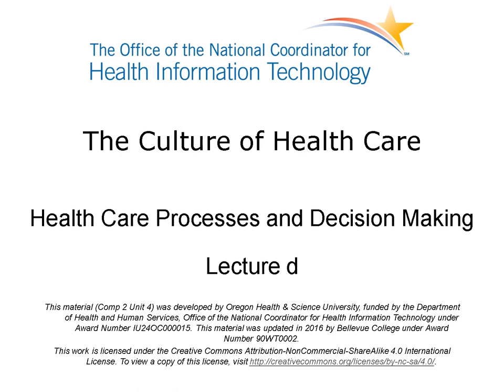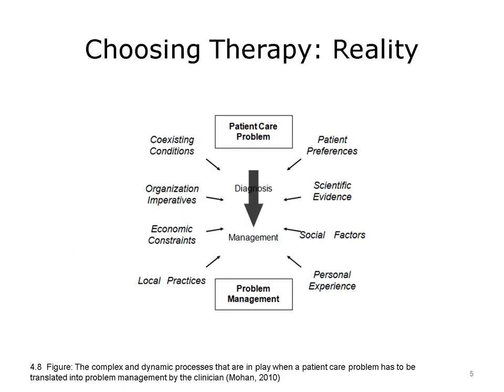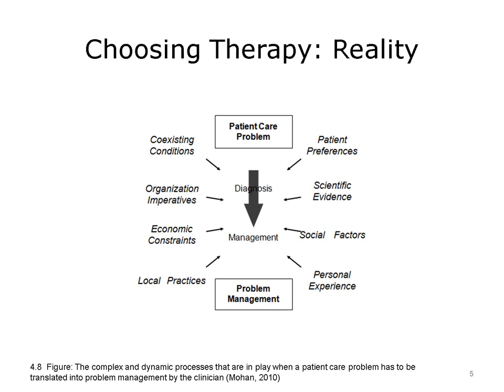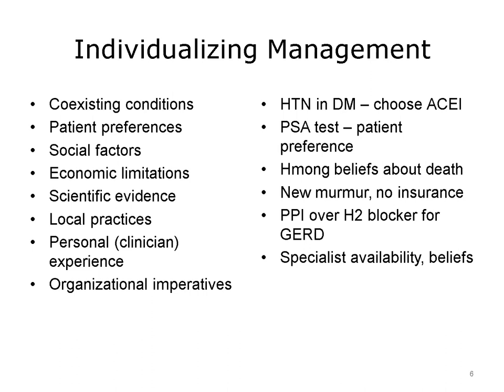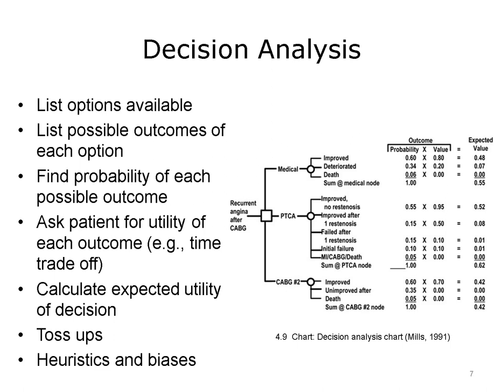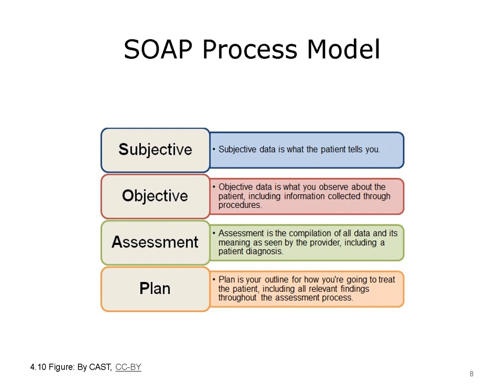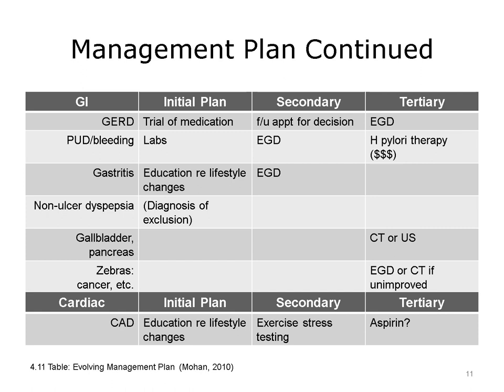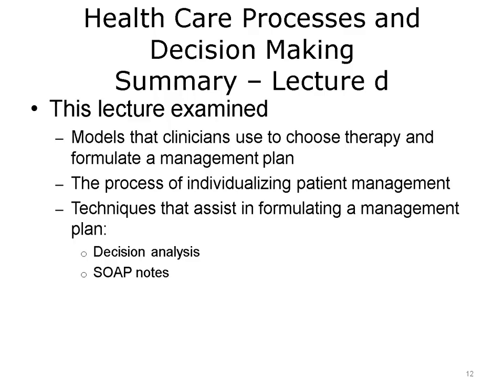ONC Component 2 Unit 4 Lecture d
Unit 4: Health Care Processes and Decision Making

Lecture d: Making a diagnosis
 • Choosing therapy
 • The impact of EHRs and technology on clinical decision-making

Description: The component, The Culture of Health Care, addresses job expectations in health care settings, the organization of patient care within a practice setting, privacy laws, and professional and ethical issues encountered in the workplace.

Summary: This lecture examined models that clinicians use to choose therapy and formulate a management plan. The process of individualizing patient management was discussed, along with techniques such as decision analysis and SOAP notes that assist in formulating a management plan.